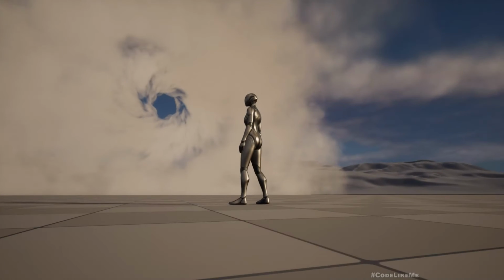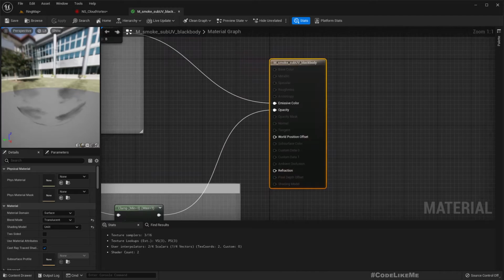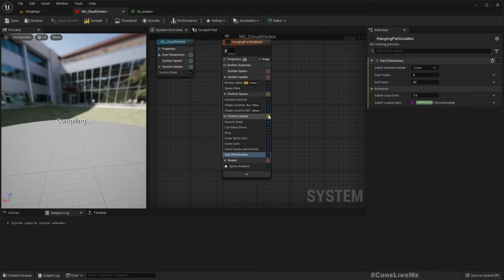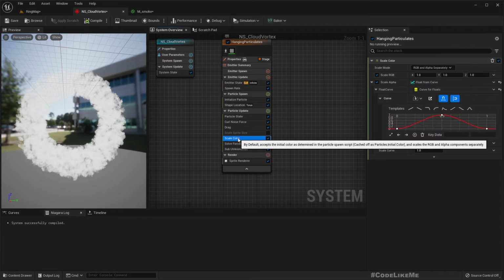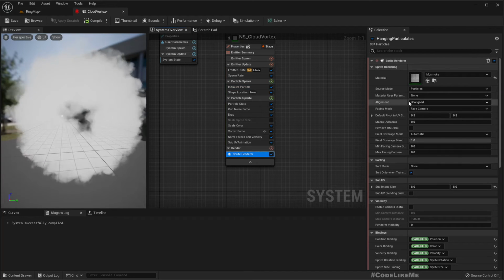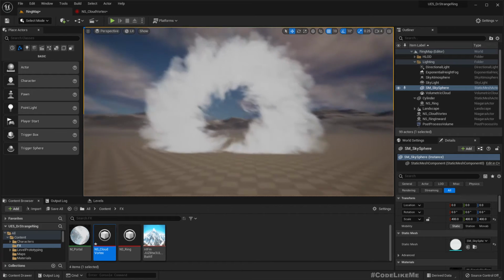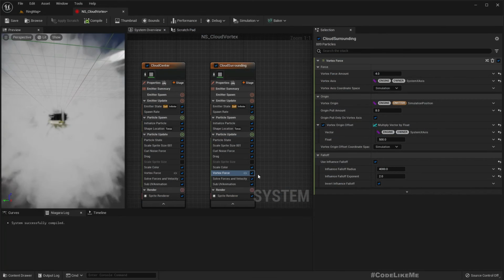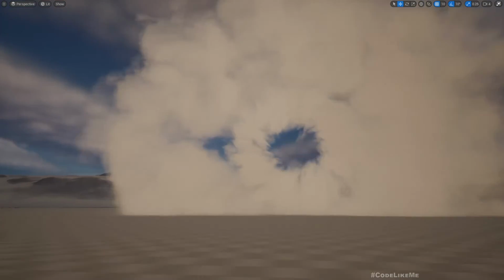Unreal Engine 5 - Cloud Vortex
Today we are going to implement a cloud vortex effect using unreal engine 5 Niagara particle system. You can use this for something like a portal effect or for the sky in a storm. As the eye of a storm in the sky.